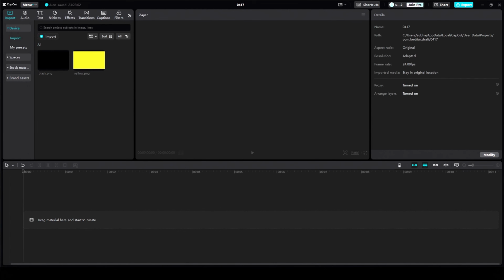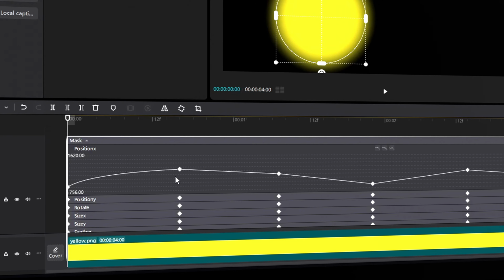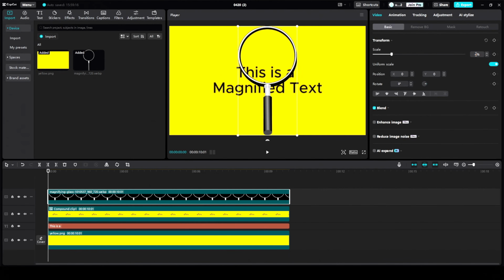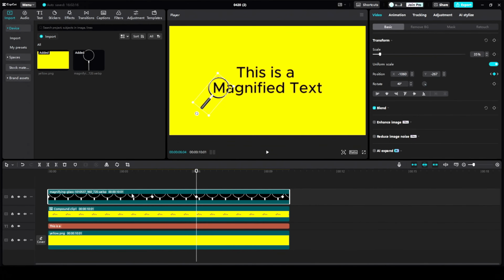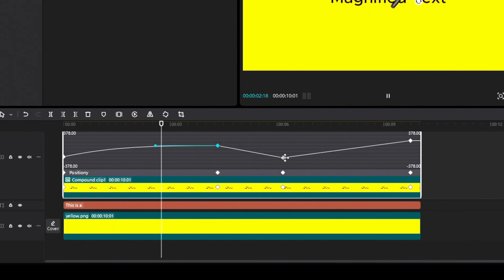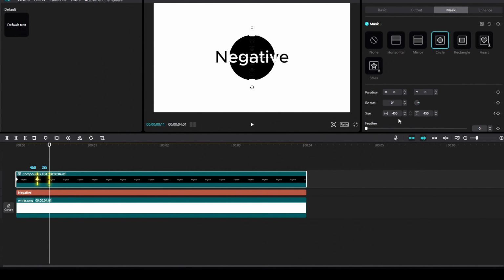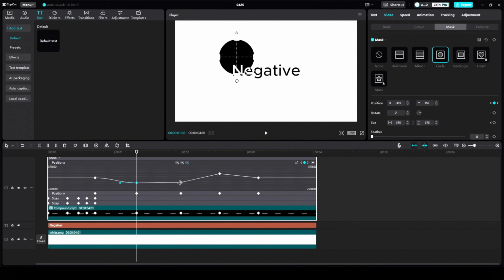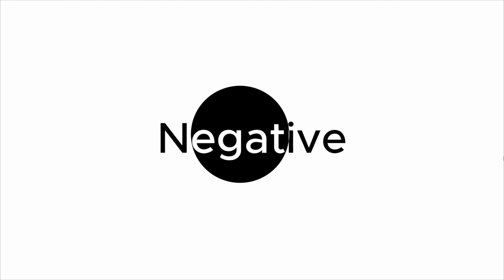3 INSANE Text Effects You Need To Try in CapCut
Make your videos to stand out with these 3 INSANE text effects in CapCut. This will instantly boost your video quality and grab your viewers' attention! Whether you're editing for YouTube, Reels, or TikTok, these creative effects are easy to apply and look absolutely insane on screen. Don’t miss the bonus tip at the end! 💥

👇 Try these and thank me later!